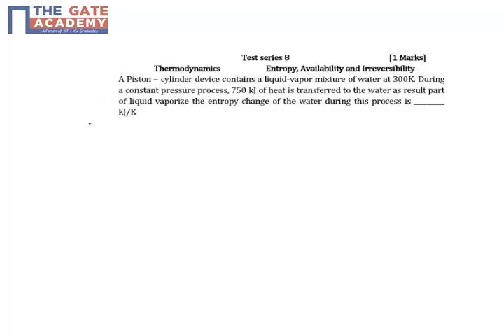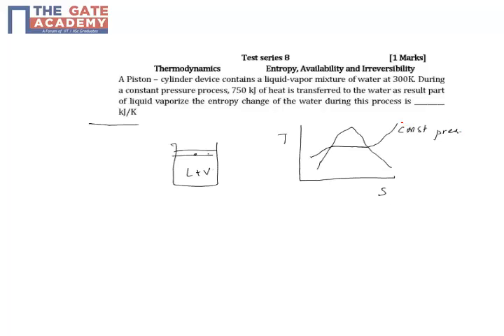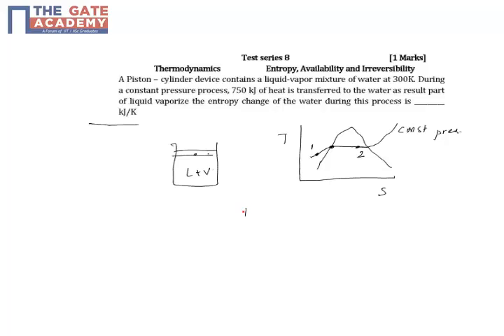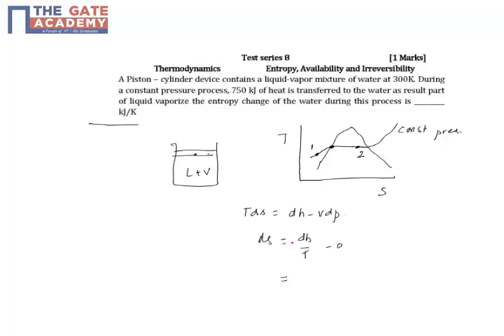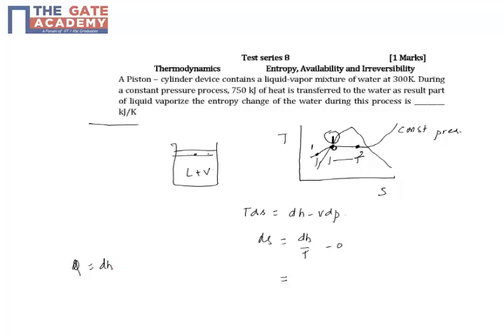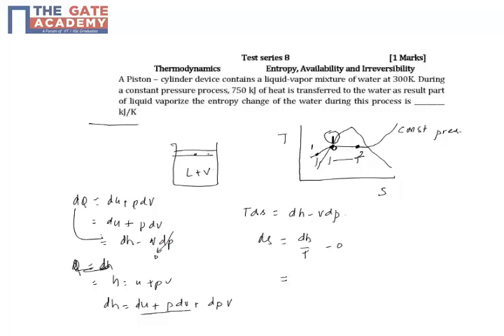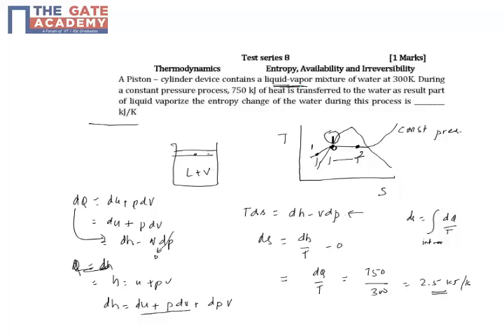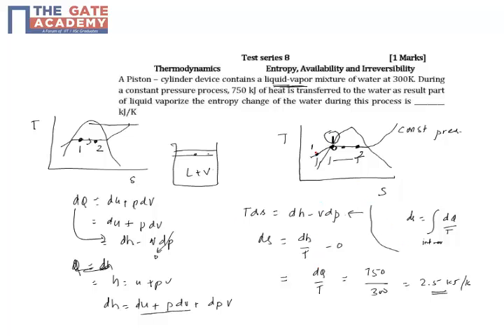GATE 15 ME TS 8 Q No 7